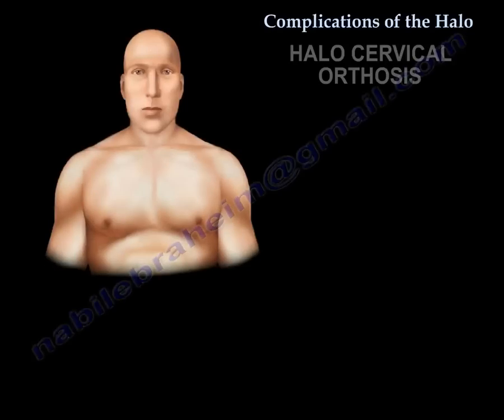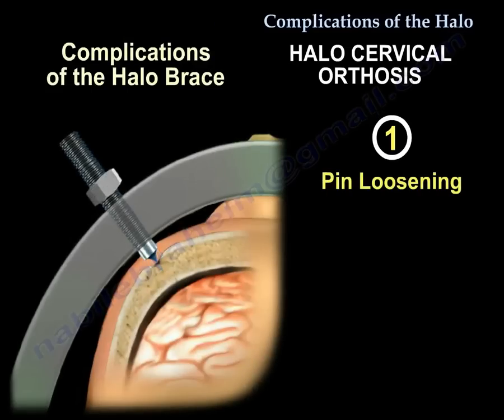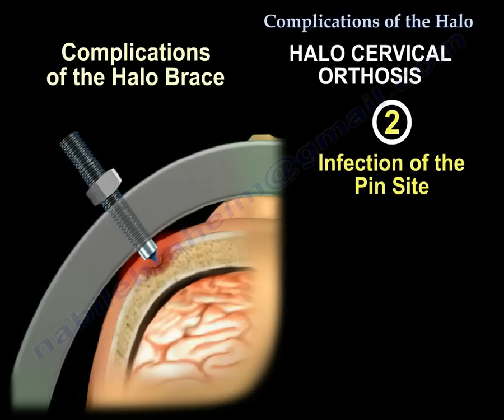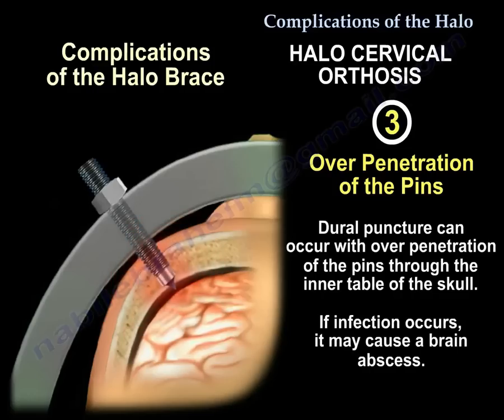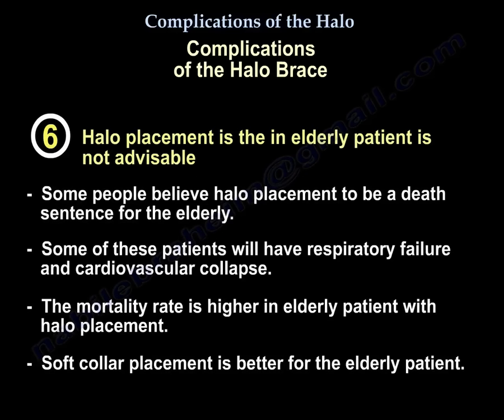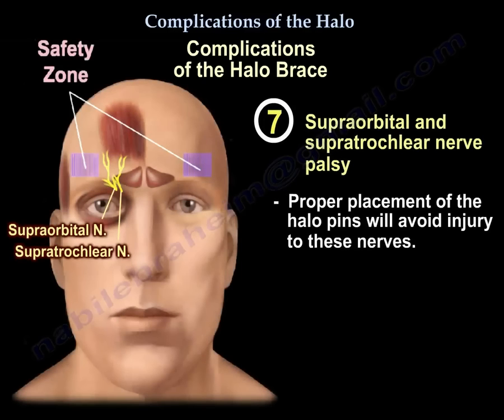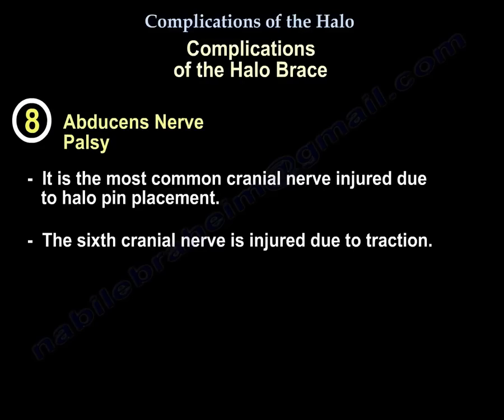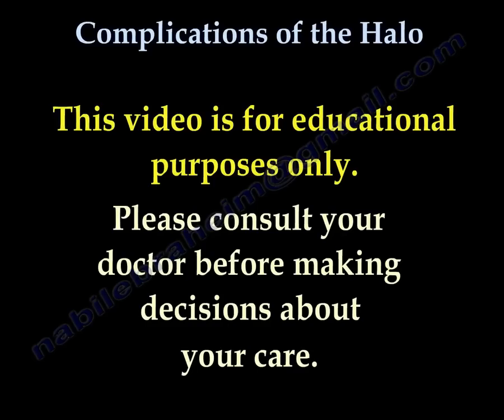Complications Of The Halo - Everything You Need To Know - Dr. Nabil Ebraheim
Dr. Ebraheim’s educational animated video describes complications associated with placement of the cervical halo orthosis.

The cervical halo provides the most rigid form of external immobilization for the cervical spine especially the upper cervical spine. Halo placement is not ideal for treatment of lower cervical spine injuries.
1.Pin loosening
a. Loosening of the pins occurs in about 36% of the cases.
b. If the pin becomes lose, it can be treated by retightening.
c. If it continues to loosen, remove the pin and replace it in a different location.
2.Infection of the pin site
a. If infection occurs at the pin site, then bacteria cultures should be obtained.
b. The proper antibiotics and meticulous pin care should be started.
c. If infection is resistant to treatment, then the pin site can be changed with placement of a new pin in a different location.
3.Over penetration of the pins
a. The pins should only penetrate the outer table of the skull.
b. Dural puncture can occur with over penetration of the pins through the inner table of the skull.
c. If infection occurs, it may cause a brain abscess.
4.Loss of reduction
a. Redislocation with halo immobilization in about 10% of cases.
b. More rigid open reduction and internal fixation should be considered.
5.Difficulty in swallowing
a. Usually due to placement of the head and neck in hyperextension
b. Readjustment of the halo will solve the problem.
6.Halo placement in the elderly patient is not advisable
a. Some people believe halo placement to be a death sentence for the elderly
b. Some of these patients will have respiratory failure and cardiovascular collapse
c. The mortality rate is higher in elderly patient with halo placement.
d. Soft collar placement is better for the elderly patient.
7.Supraorbital and suprarochlear nerve palsy
a. Proper placement of the halo pins will avoid injury to these nerves
8.Abducens nerve palsy
a. It is the most common cranial nerve injured due to halo pin placement
b. The sixth cranial nerve is injured due to traction
c. The abducens nerve innervated the lateral rectus muscle of the eye
d. The patient will develop diplopia (double vision) and loss of the lateral gaze on the affected side.
e. Treatment is usually observation and the condition will resolve itself.